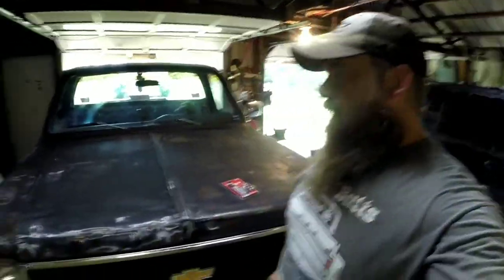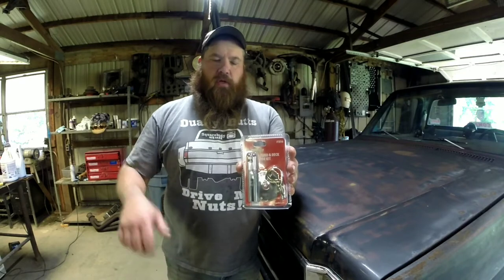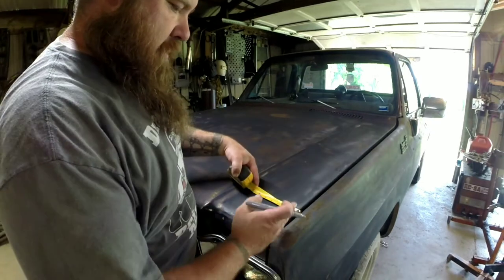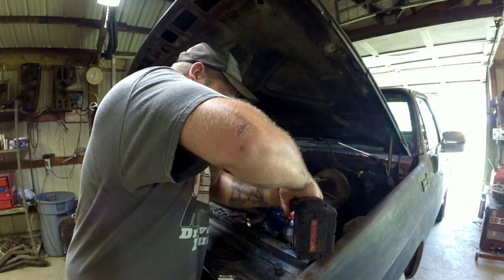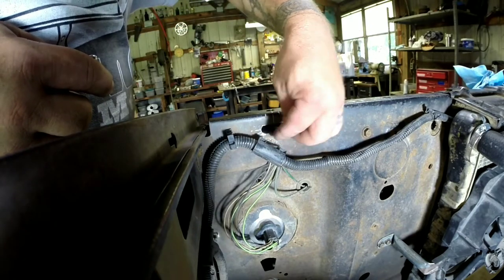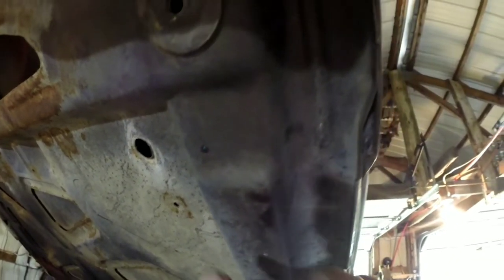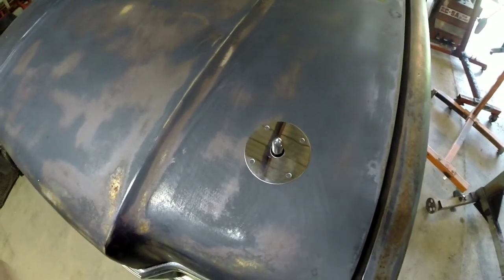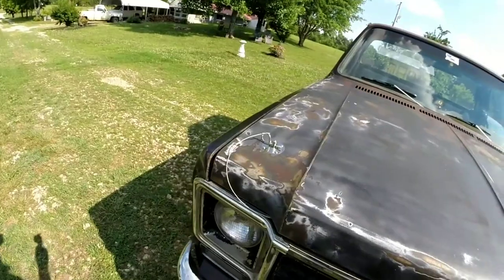Hood pin installation on my 78 stepside C10 Squarebody.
This playlist features Squeaky.